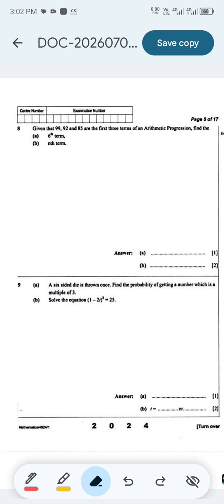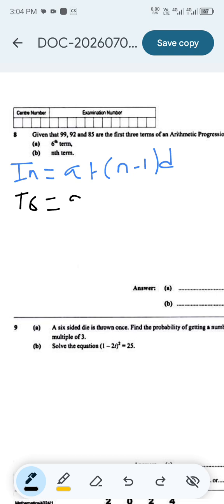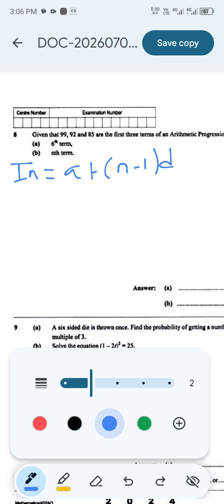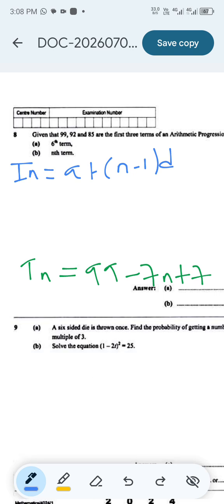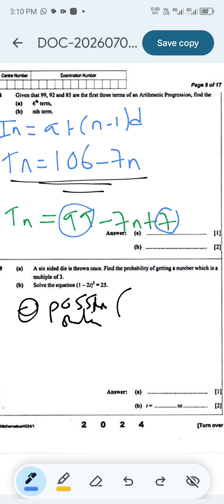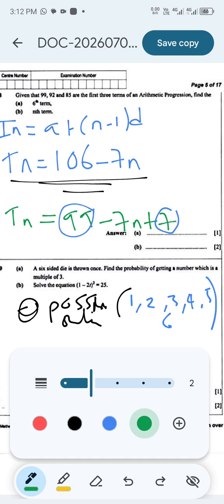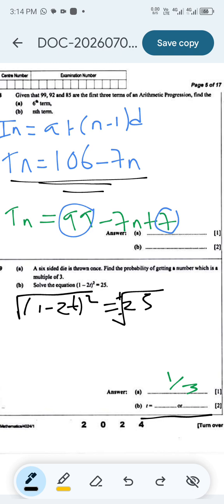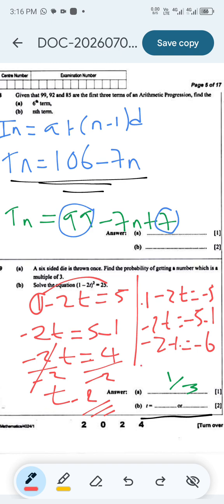MATHS PAPER 1 2024 |Probability of a dice